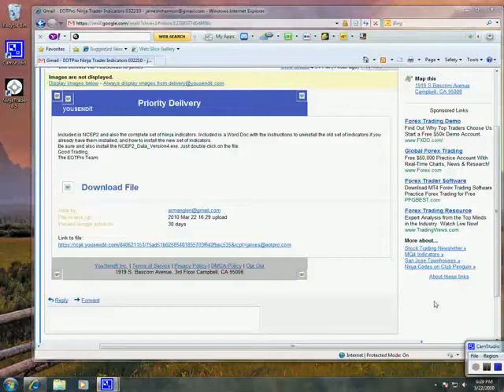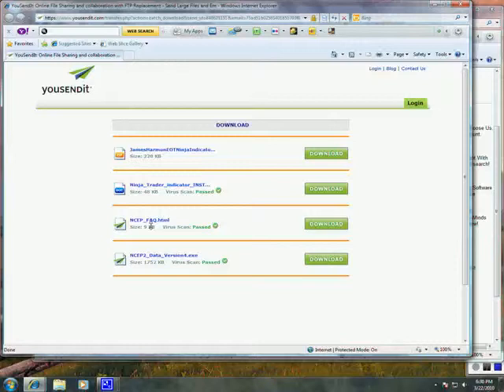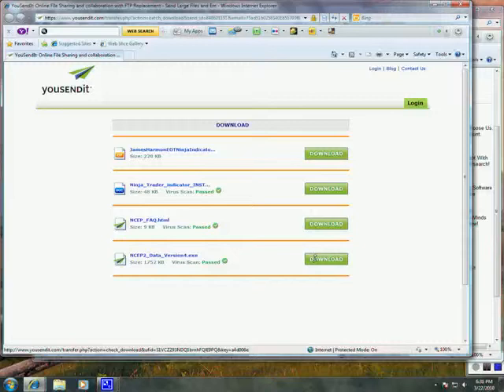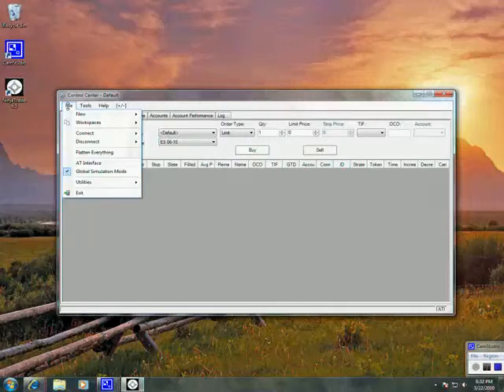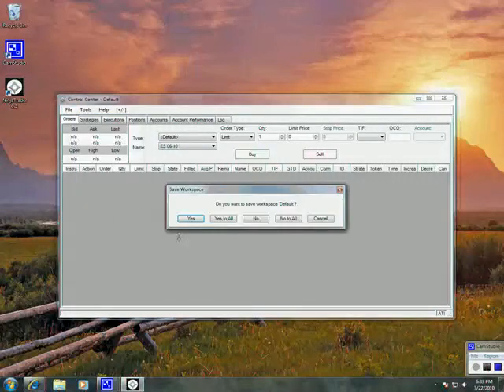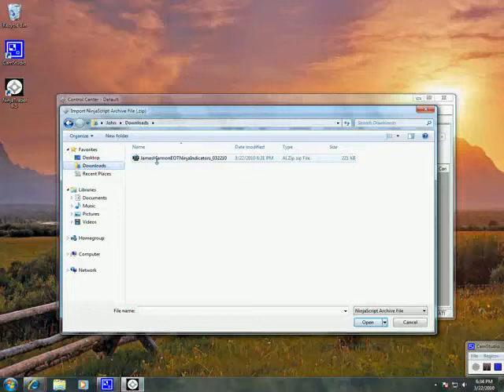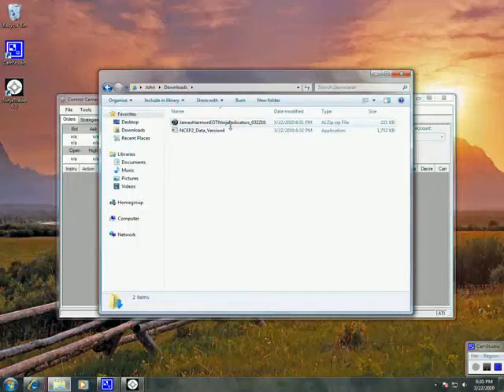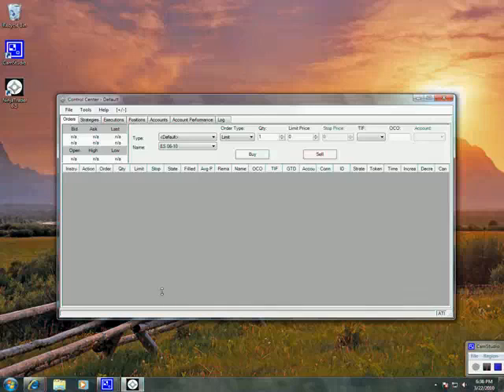Indicator Installation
This video explains how to install the EOTPro Indicators. The link below will show you how to install the most recent workspace.